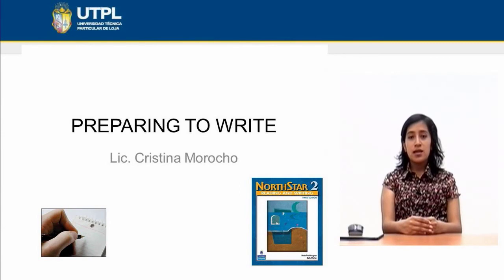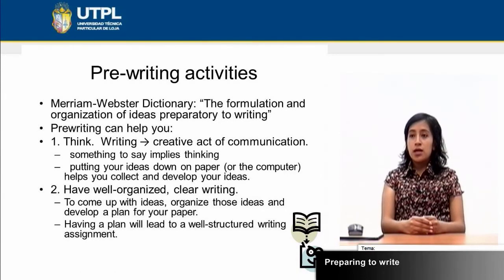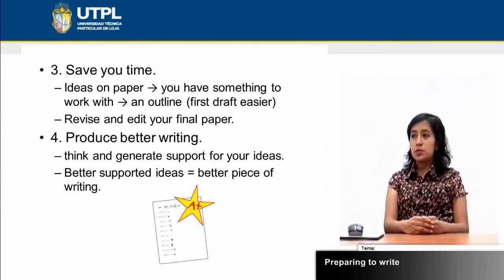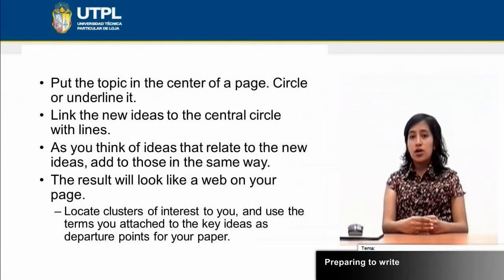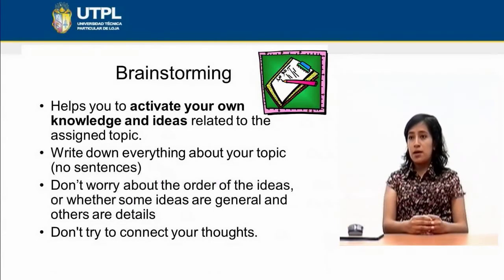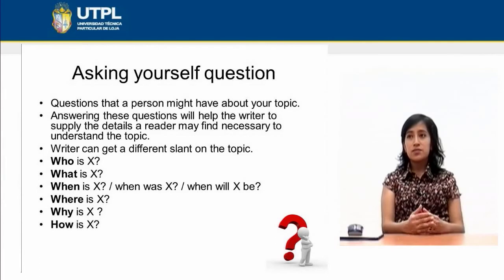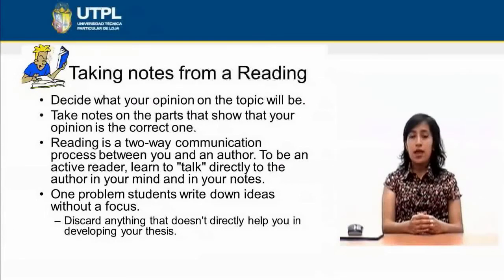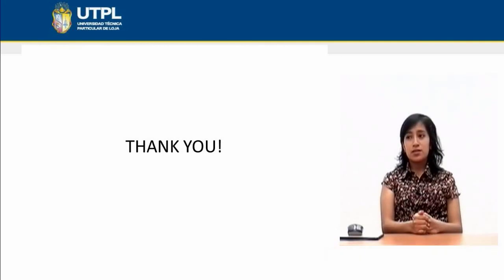UTPL PREPARING TO WRITE [(INGLÉS)(READING AND WRITING II)]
Inglés
Reading and Wrinting II
Tema: Preparing to write
Ponente: Lic. Cristina Morocho